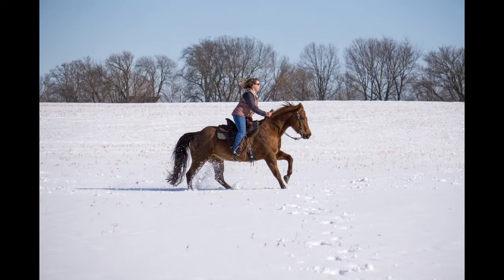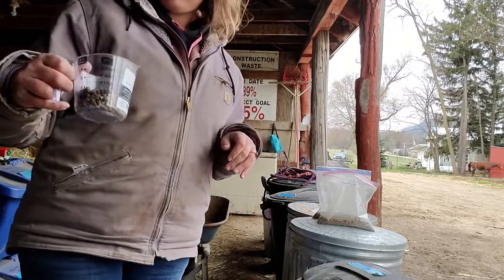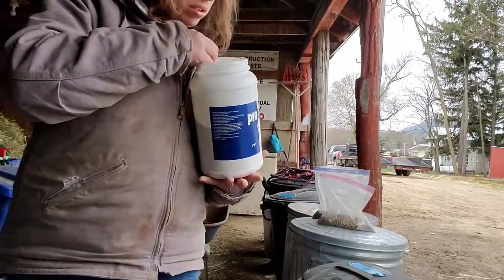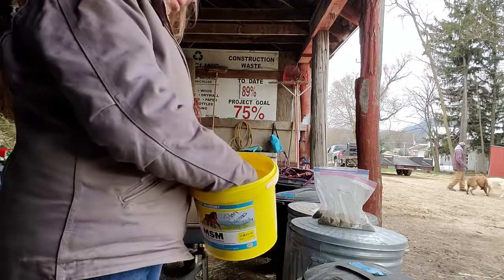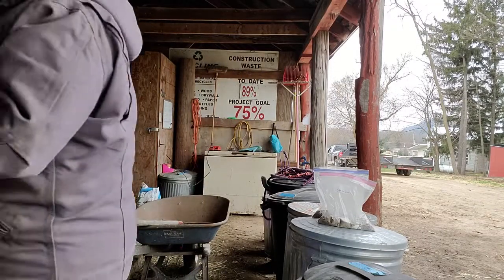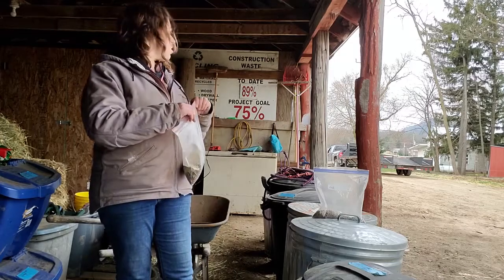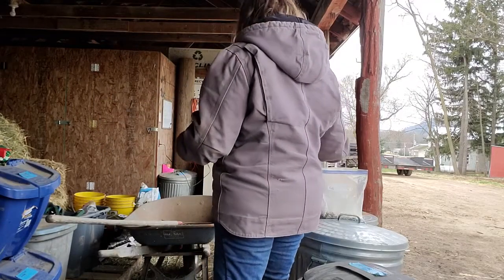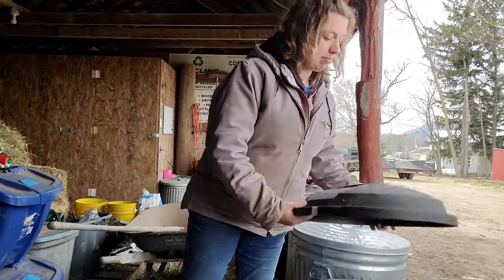What I feed My Horses(and Why)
Hey y'all and welcome back!

In this video I'll go over what I feed my horses and why. Both of my mares although live the same life style(as far as 24/7 pasture) have completely different needs. Starr is a 16 yo mare that has healthy joints and strong feet but she has seasonal allergies and can struggle in the winter time in keeping on her weight. Cali is a 9 yo mare that is one that gets fat on air but she does have minor joint problems and some not so great feet for a stock breed that I've seen. It's been years of vet and farrier combination along with trial and error for us to get them to where they are now now.

I will state that these baggies are for the morning time and doesn't include their full daily grain amount.  It's however easier on who's doing chores with the pre-made baggies.  Thankfully at night its just the second round of grain making night time chores a breeze!

Camera: Samsung s10e
Editor: Adobe Premiere Elements 12